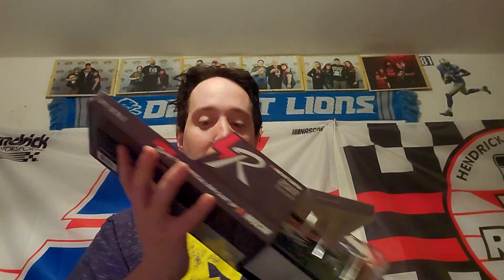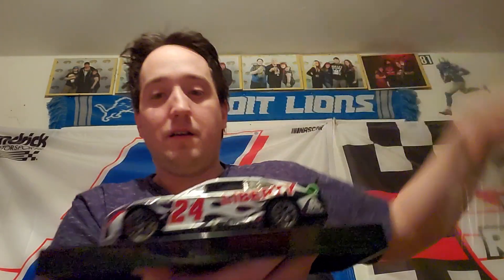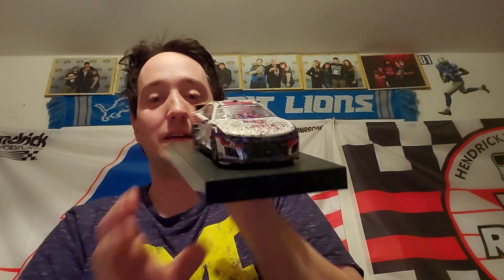William Byron 2022 Folds of Honor Quiktrip 500 race win diecast unboxing (1/12/23)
another hms race win diecast in the collection